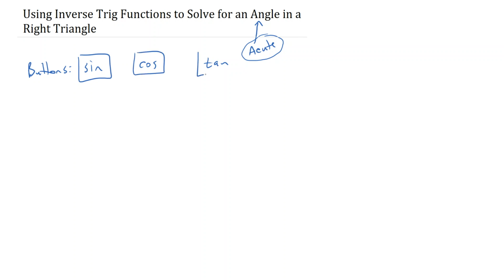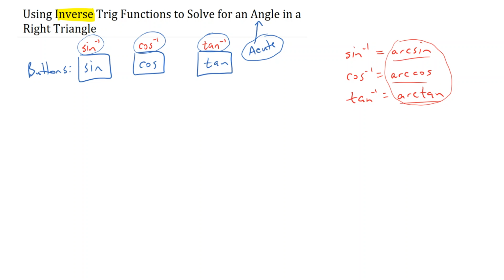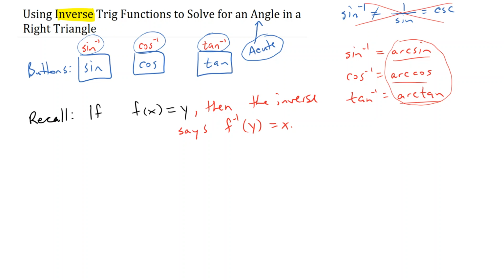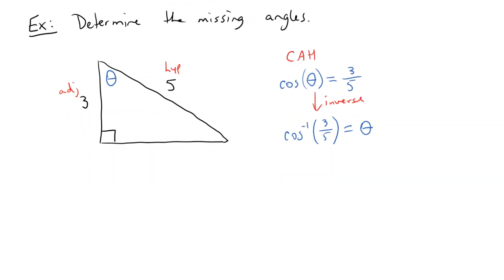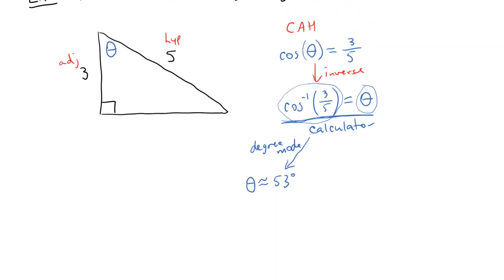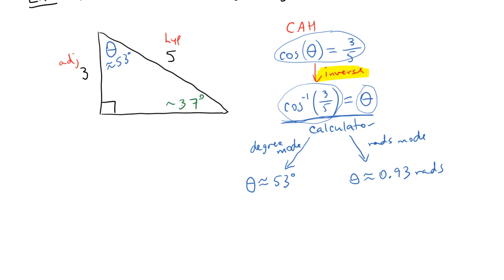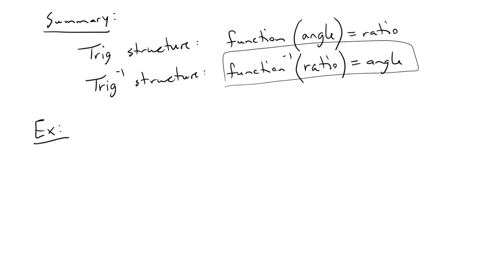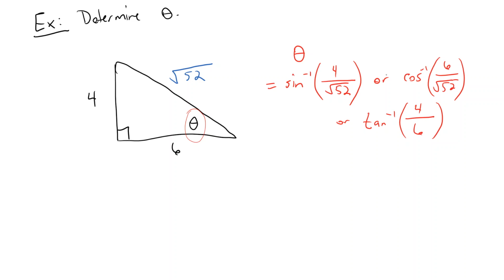Using Inverse Trig Functions to Solve for an Angle in a Right Triangle